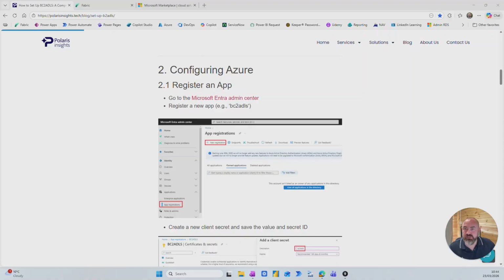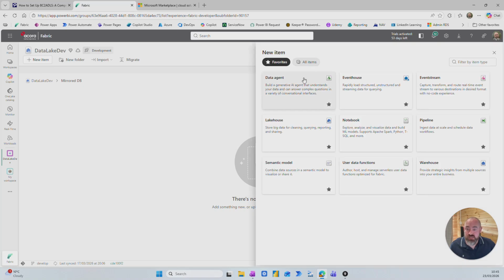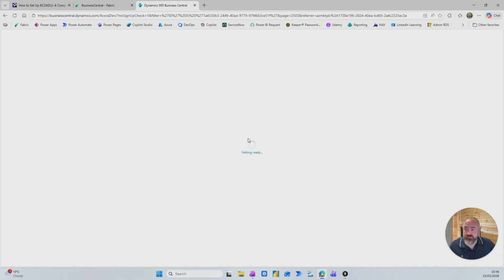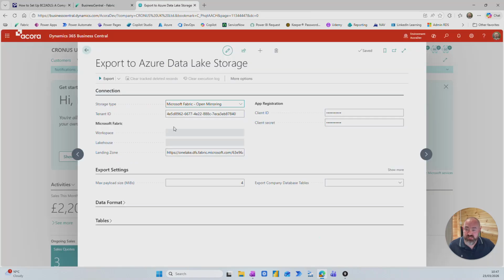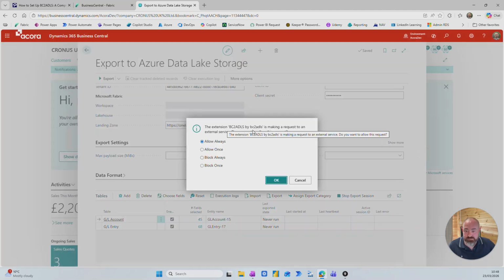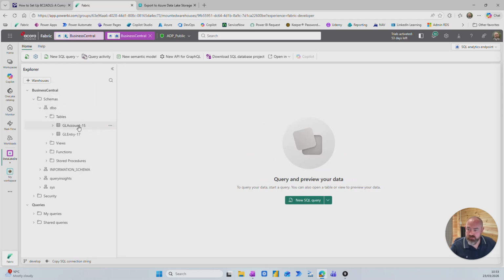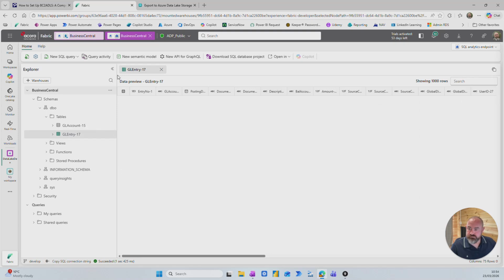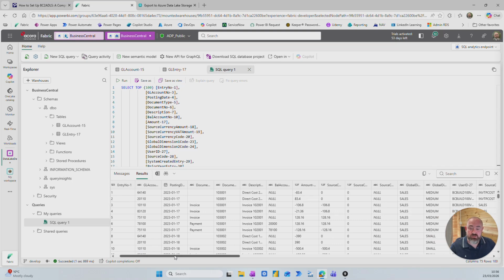This Changes Everything: Business Central Data in Fabric (Near Real‑Time!)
In this step‑by‑step tutorial, I’ll show you exactly how to connect Dynamics 365 Business Central to Microsoft Fabric using Open Mirroring to provide near real-time data!
Whether you're a data engineer, consultant, or Business Central admin, this guide will help you modernize your data pipeline and unlock real‑time insights with zero manual exports.